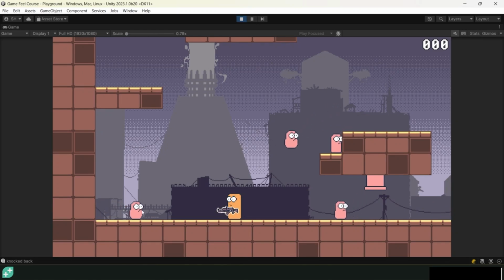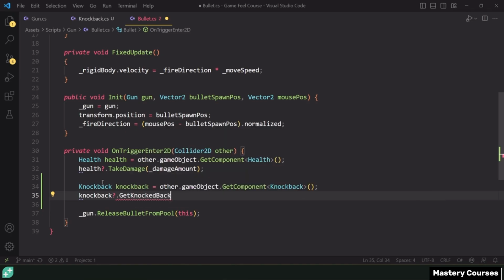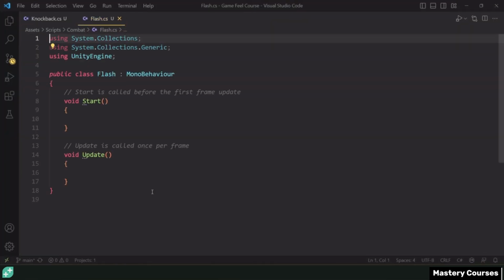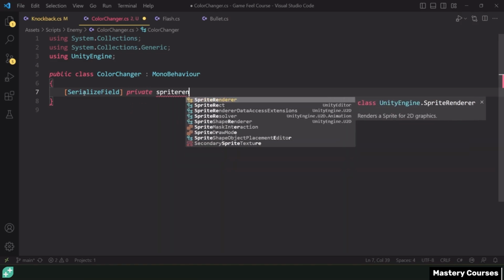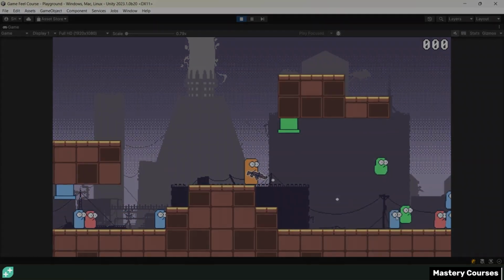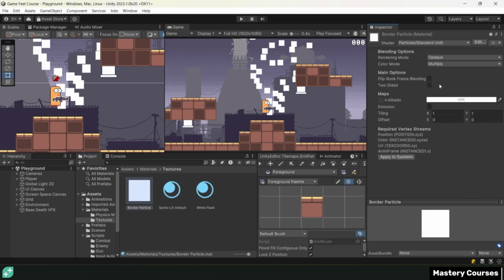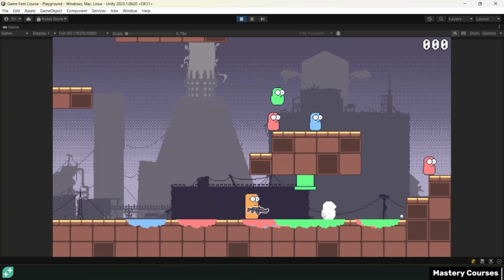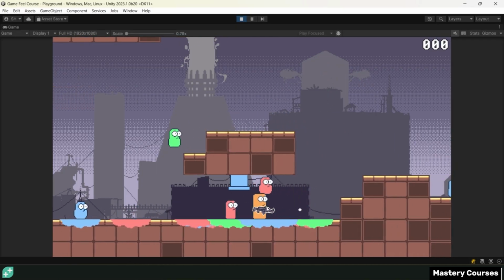Unity Game Feel Tutorial | Hit Flash, Knockback, Death Effects & Particles Lec 4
Want to make your game feel POWERFUL and JUICY? In this Unity tutorial, you’ll learn how to create impactful combat feedback systems that instantly improve your game feel.

We’ll build a complete combat effects system including:
✔️ Knockback System (Enemy reaction on hit)
✔️ Hit Flash Effect (Color change on damage)
✔️ Color Changer for visual feedback
✔️ Death Handler System
✔️ Death Splatter Effect
✔️ Particle VFX for hits & destruction

🎮 These effects are used in professional games to give players clear, satisfying feedback when attacks land.

💡 By the end of this video, you’ll be able to:

Create responsive combat interactions
Improve player feedback using visual effects
Design better hit reactions and enemy death systems
Make your game feel more polished and professional

🚀 Perfect for:

Action Games
Platformers
Shooting Games

📌 Whether you're a beginner or intermediate Unity developer, this tutorial will help you take your combat system to the next level.